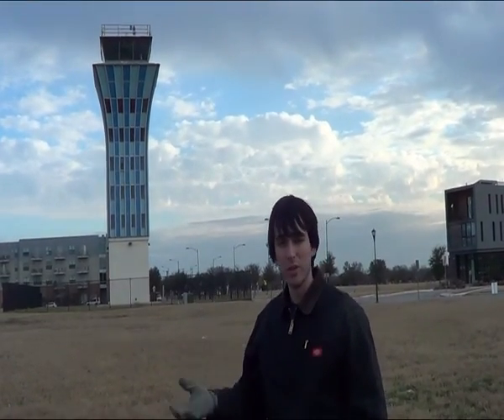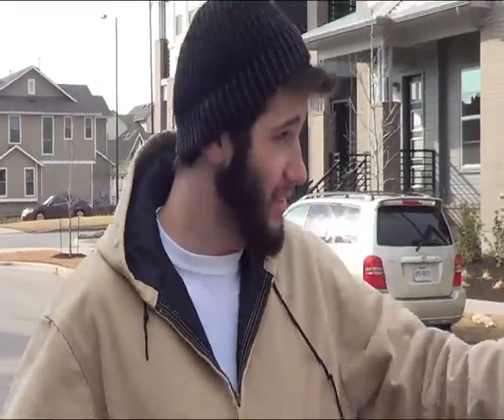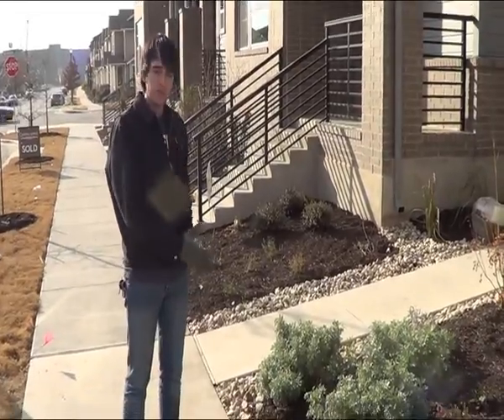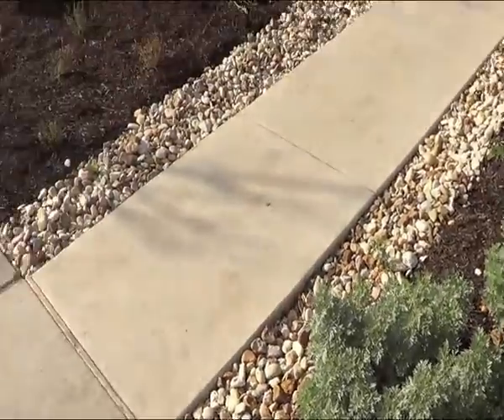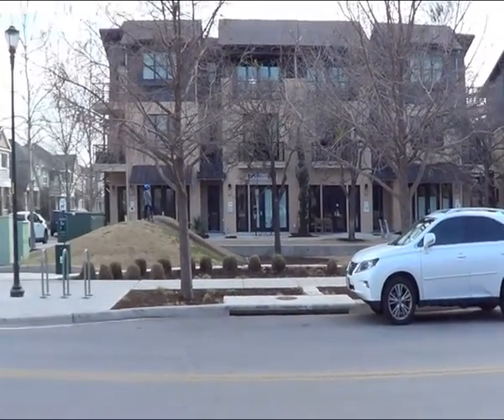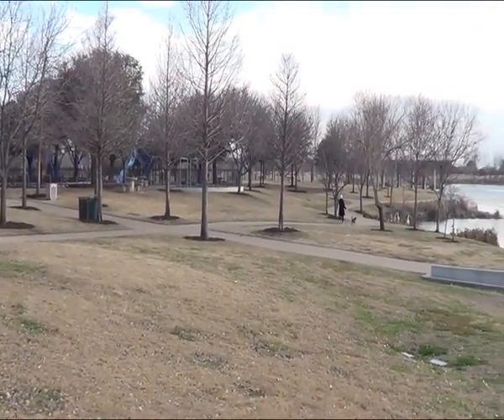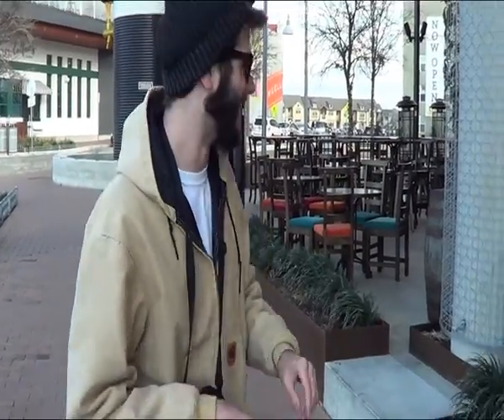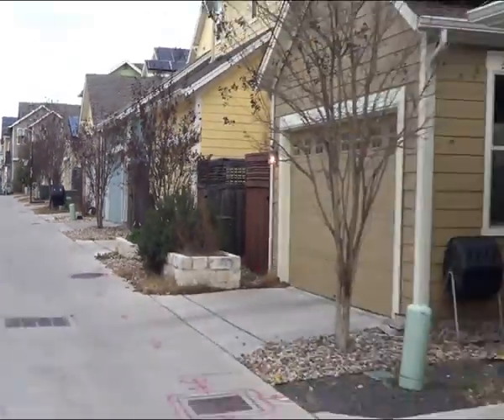Corey, Albert, and Ebenezer Howard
Reflection 2 for Green Cities